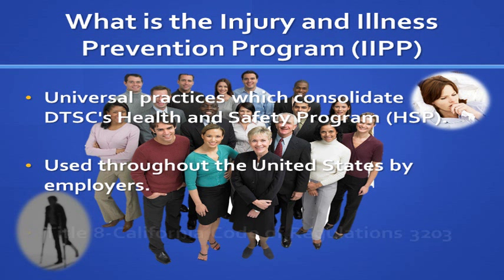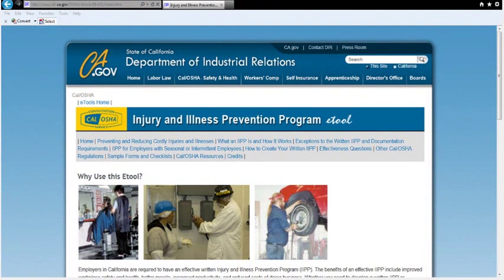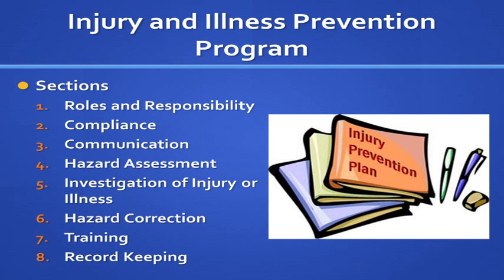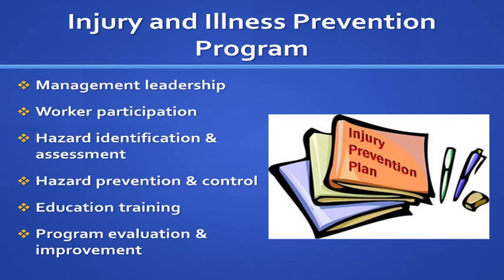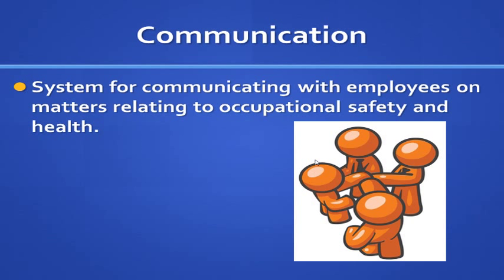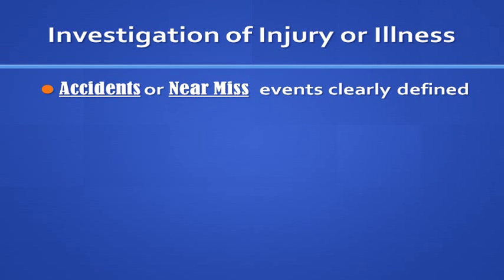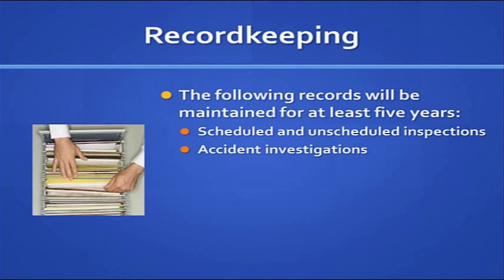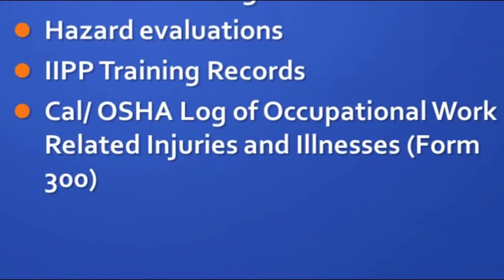Injury and Illness Prevention Program